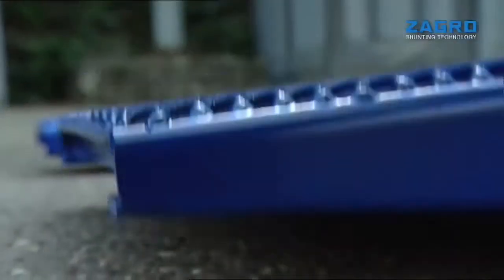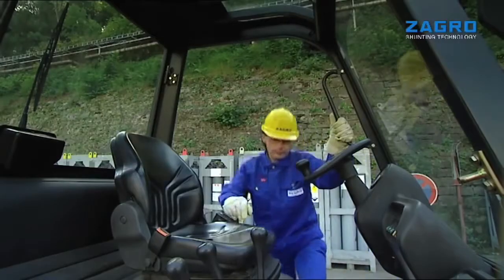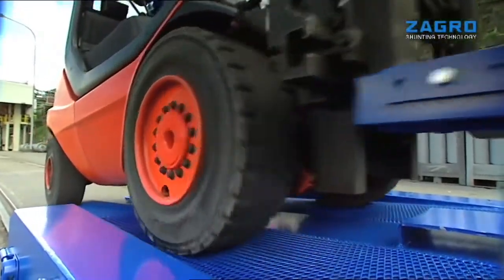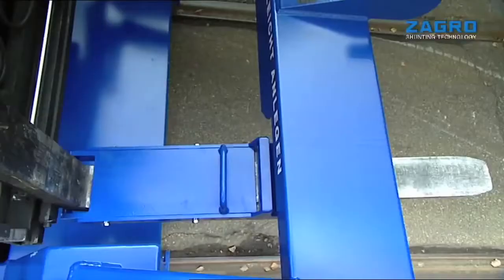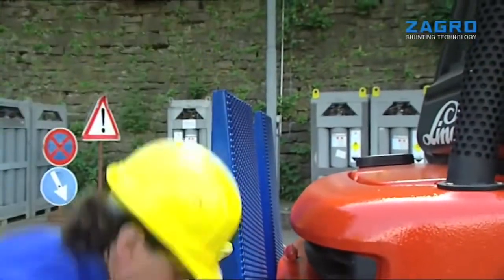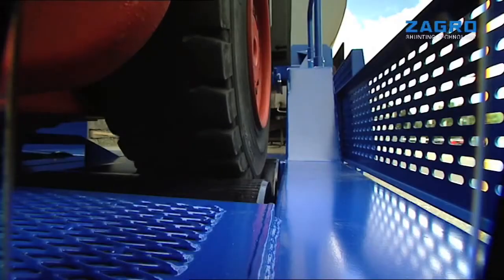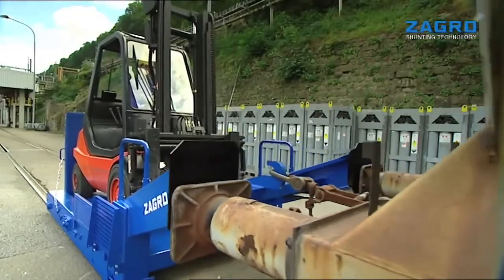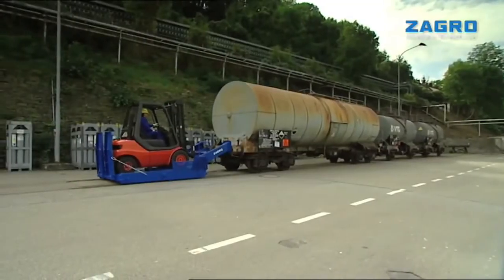Вагонотолкатель Zagro WRG-S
Вагонотолкатель Zagro WRG-S позволяет передвигать составы вагонов весом до 700 тонн.

Уникальность конструкции вагонотолкателя WRG-S заключается в том, что у него нет двигателя и какой-либо электроники.  Привод на колеса WRG-S передается с помощью цепной передачи от колес обыкновенного вилочного погрузчика. Такая конструкция обеспечивает высокую надежность, и практически неограниченный срок эксплуатации. А затраты на эксплуатацию вагонотолкателя WRG-S буквально сведены к нулю.  Вам необходимо лишь следить за натяжением и смазкой цепи, а также в случае износа менять вулколановые колеса, которые осуществляют контакт с рельсами.
Вагонотолкатель WRG-S это полноценная, высокоэффективная и экономичная замена маневровым локомотивам.